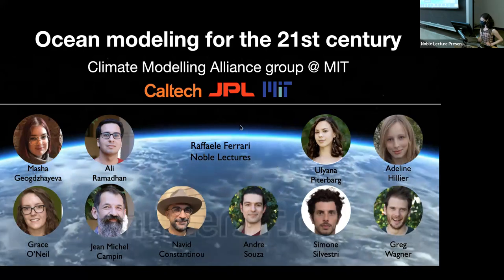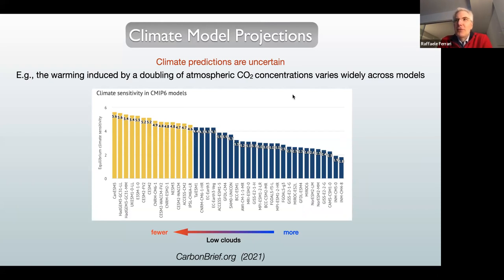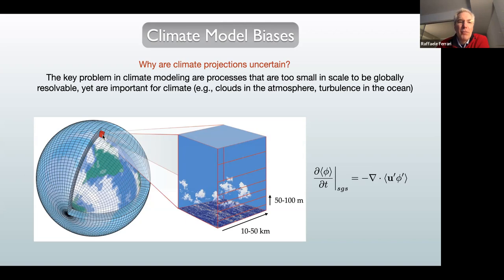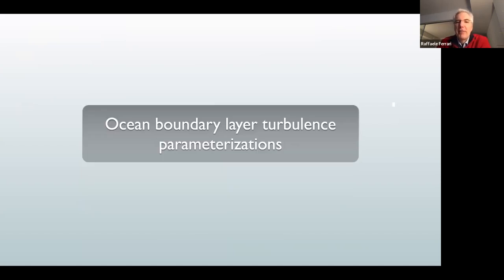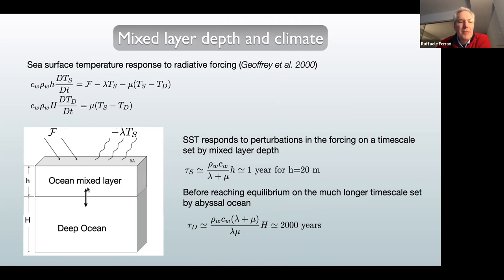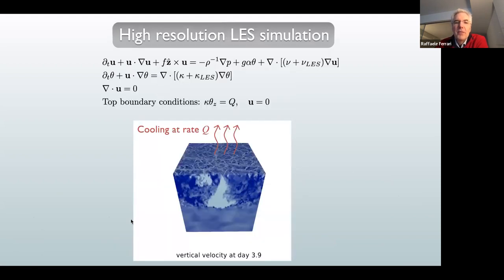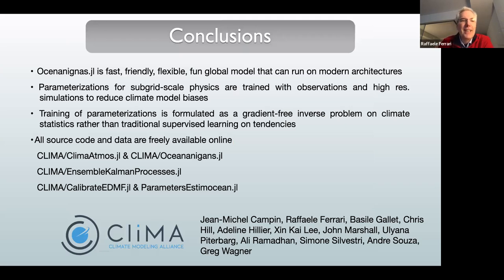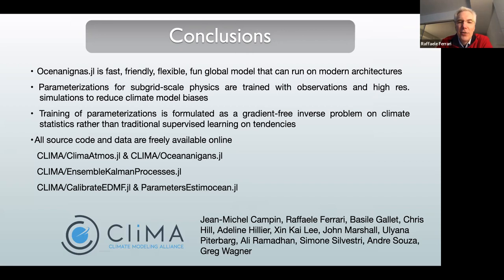Climate Modeling 2.0: Data-Driven Parameterization of Ocean Turbulence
Prof. Raffaele Ferrari, Massachusetts Institute of Technology
2022 Noble Lectures
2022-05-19